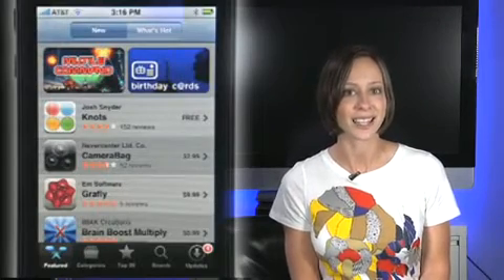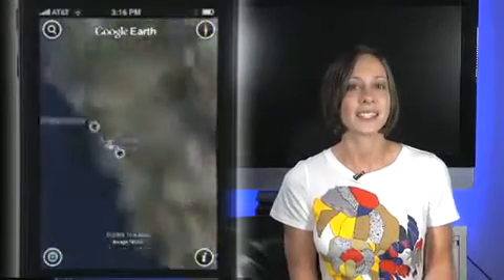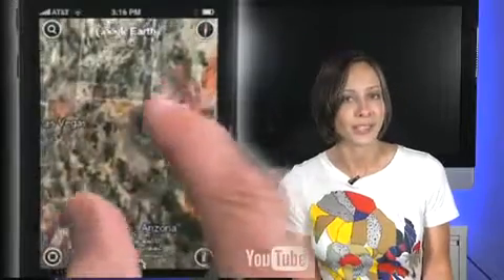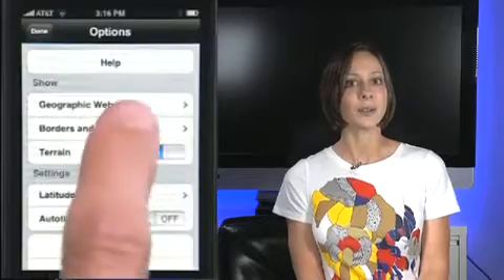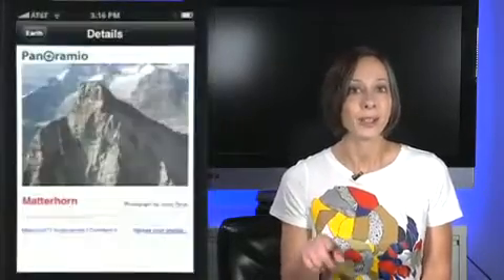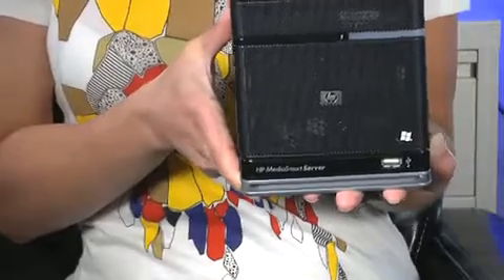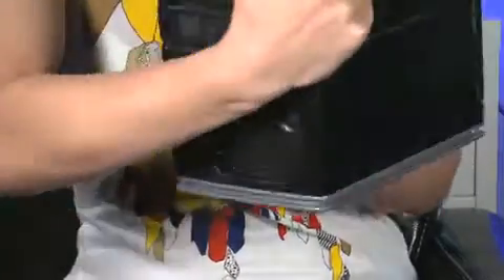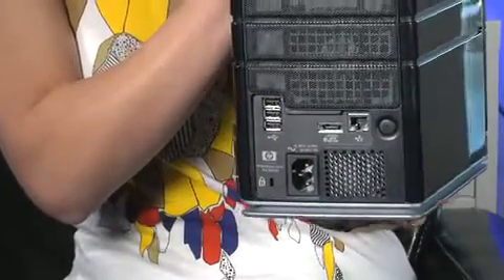Geek Brief TV #453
Google Earth [1] is now available for the iPhone, and it's a great
experience. For more iPhone talk, head on over to iCali.tv [2].

  Qik released alpha [3] versions for the BlackBerry Pearl 8120,
BlackBerry Pearl 8130, the Blackberry Curve 8320, and the BlackBerry
Bold. [4]. If you're not aware

  Netflix streaming will work on Macs [6] by the end of the year.
This will probably cause me to switch from my loyalty to Blockbuster.

  The Griffin AirCurve [7] amplifies audio from your iPhone. You can
charge it as well by feeding a cable through the bottom.

  Thanks to the HP MediaSmart Server [8] for supporting The Brief. To
find out where you can order one, click here [9].